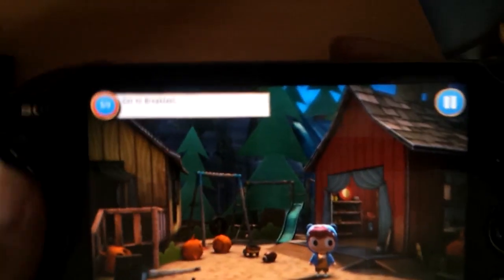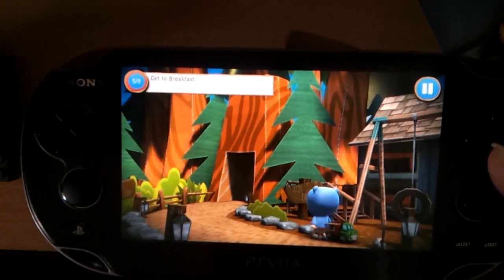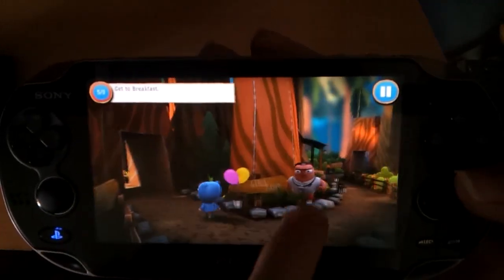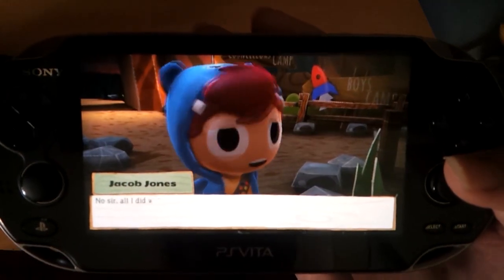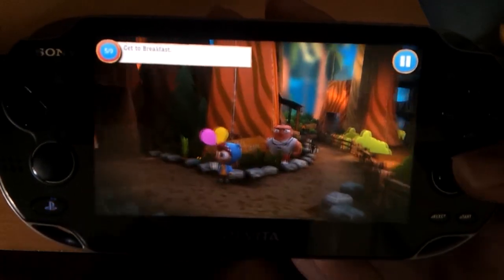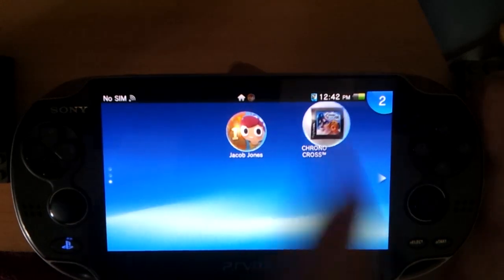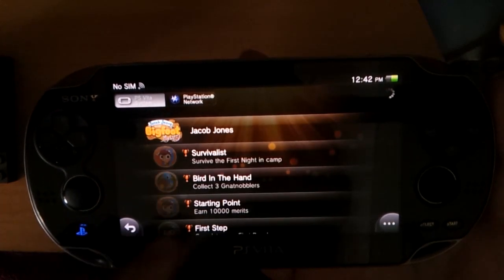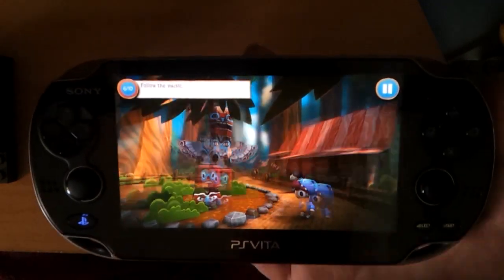BlueMaxima Plays Jacob Jones and the Bigfoot Mystery